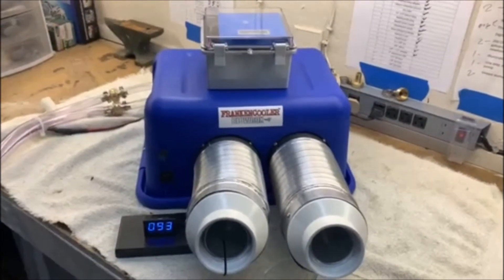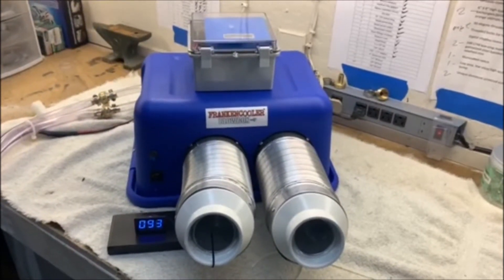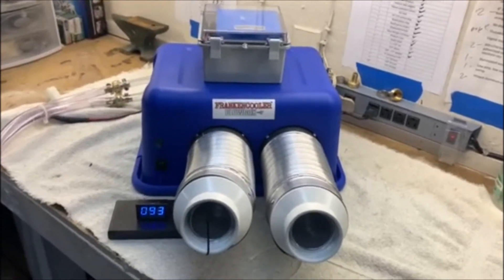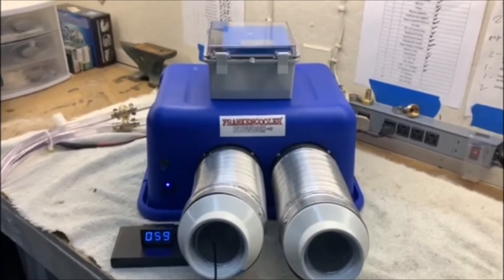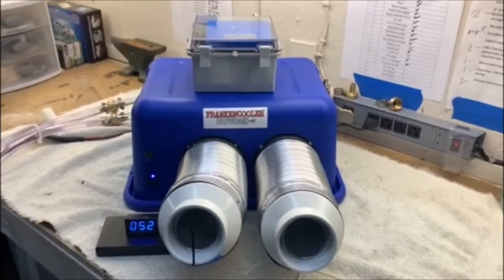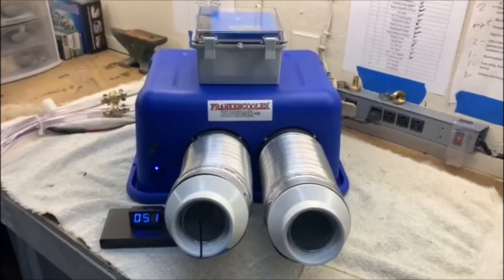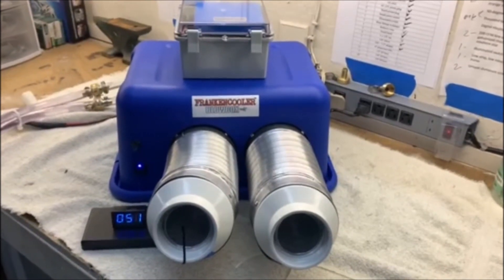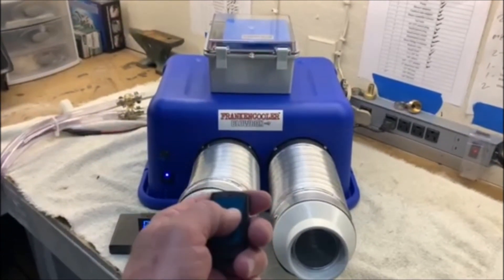Frankencooler TWIN w/Wireless Remote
A short video of pre-ship testing of a Blowbox TWIN equipped with wireless remote. This unit will be used in a private aircraft.